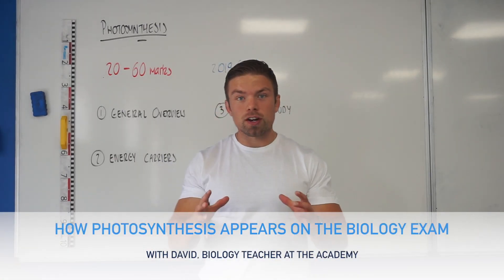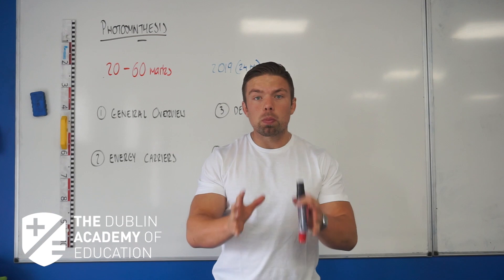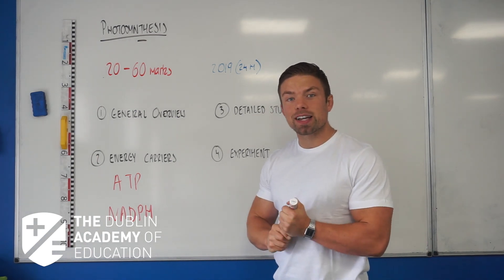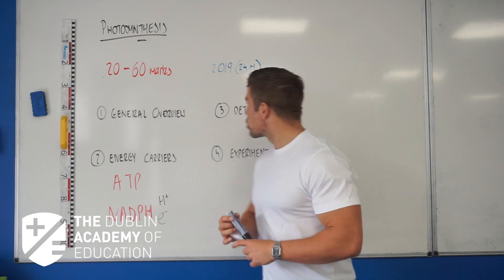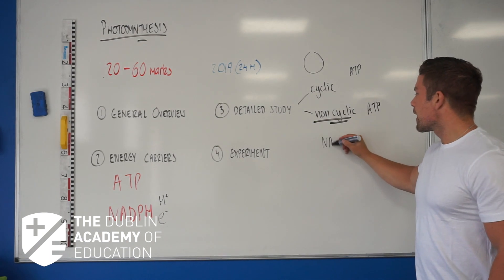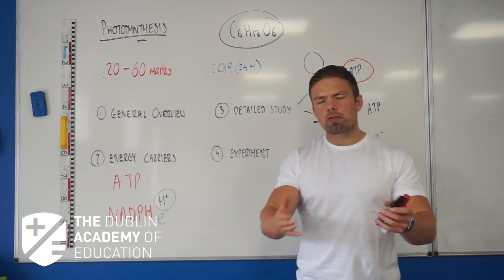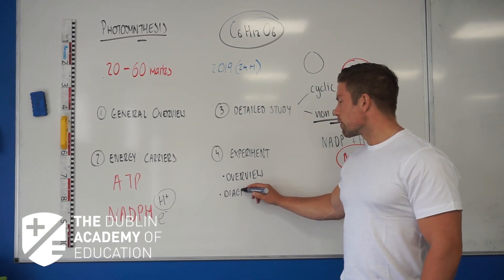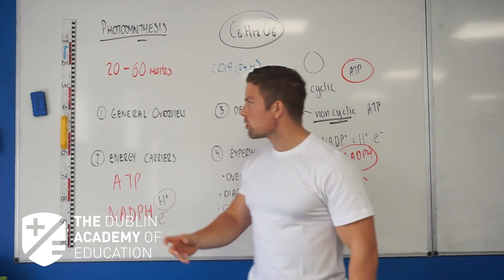How to achieve full marks on Photosynthesis in the Biology Exam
In this video our Biology teacher David, discusses Photosynthesis and the key areas you need to know for your Leaving Cert Exam.